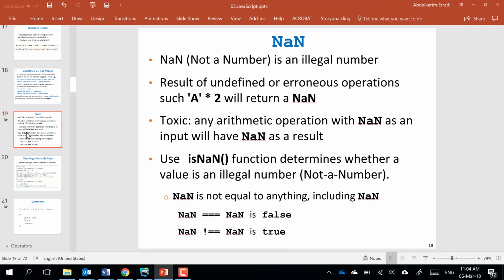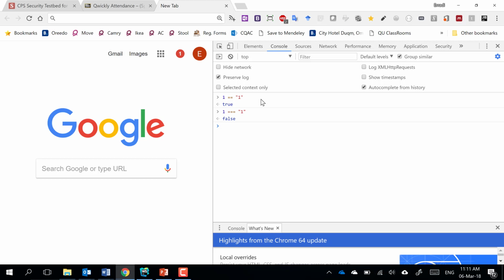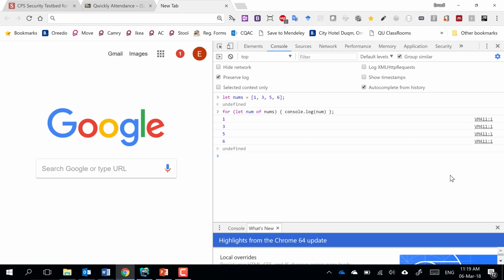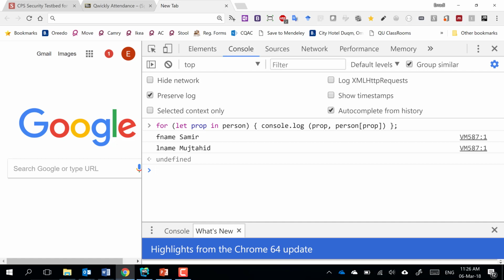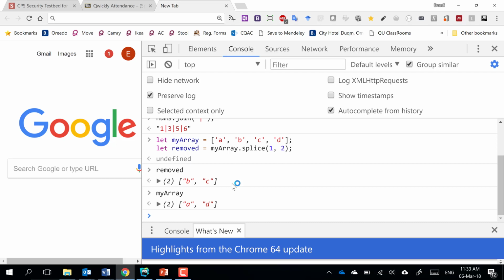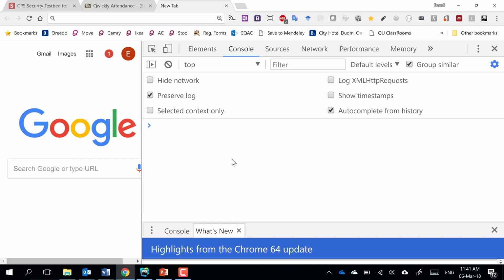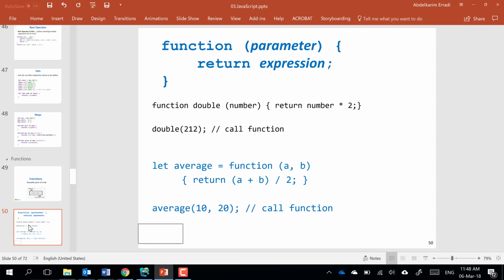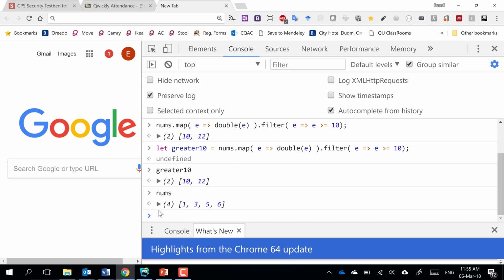JavaScript - Part 2